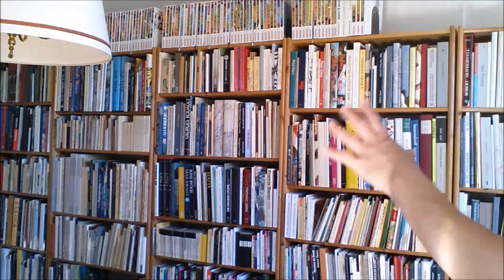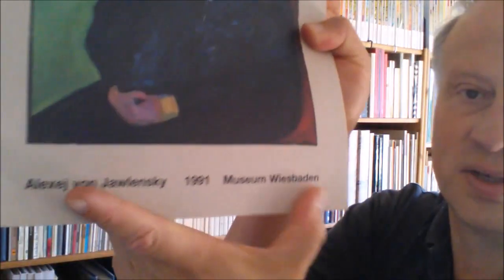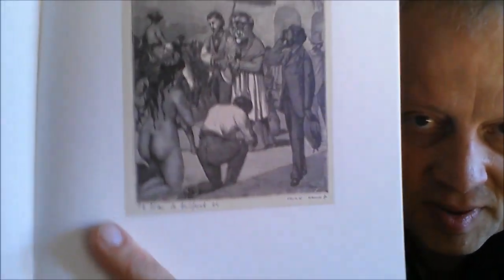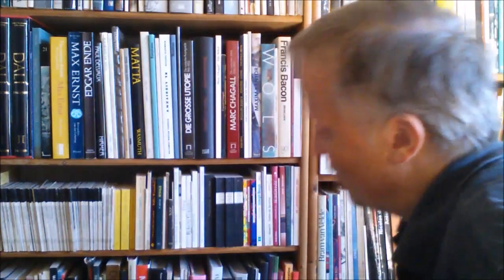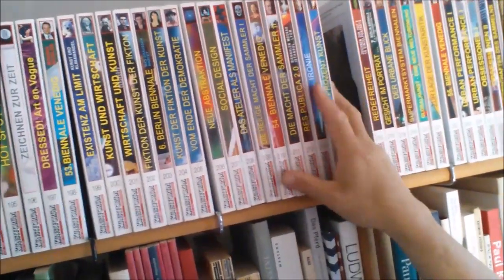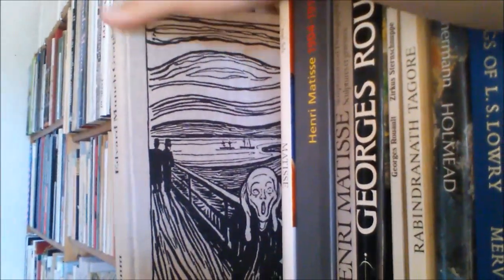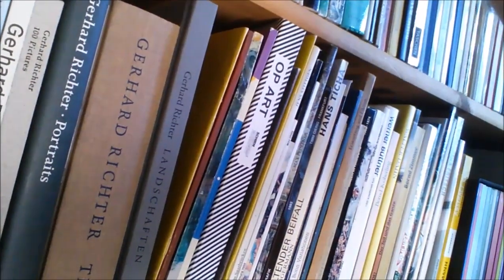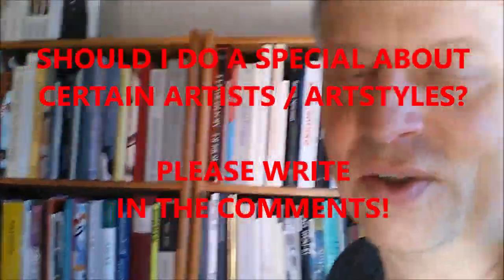panellogy 468 - fine art books - my huge collection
I've had the biggest unboxing ever in the last couple of weeks... unboxing my own books about fine art from antiquity to the different "modernisms". They were hidden in moving boxes since we moved three years ago. but now we found the perfect place, some fine shelves & voilà: another wall in our home covered with books!